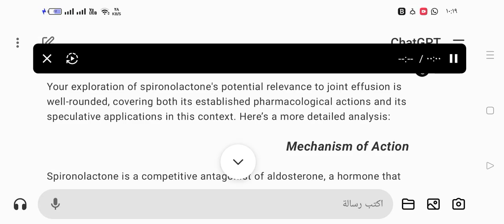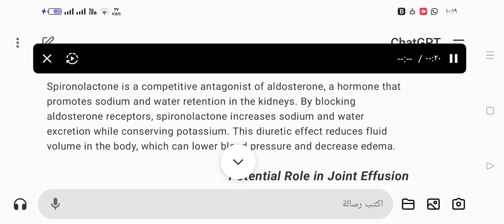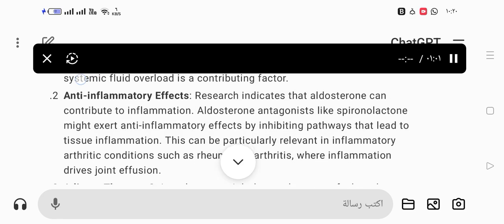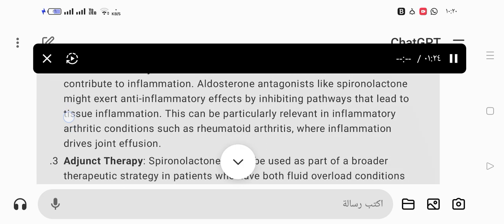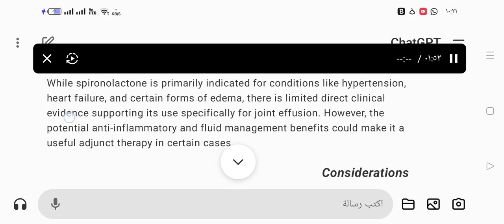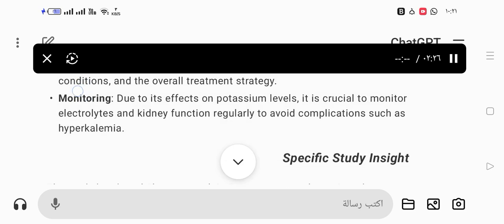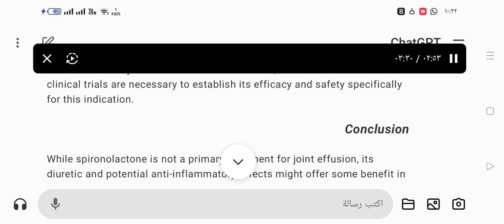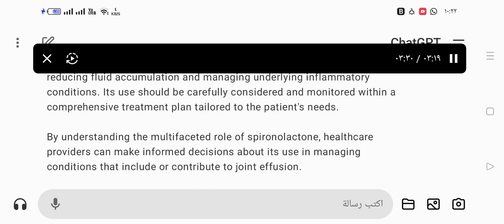Spironolactone in the management of joint effusion.